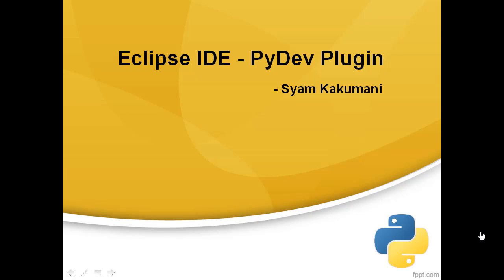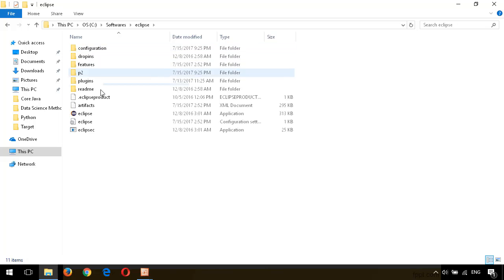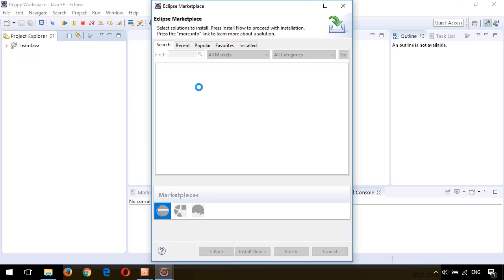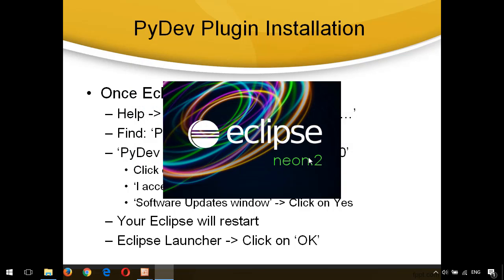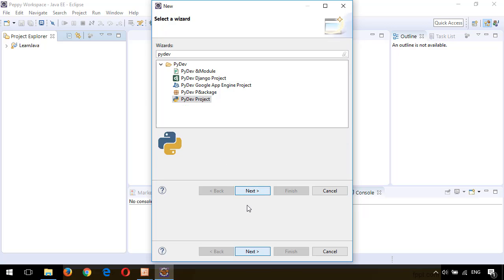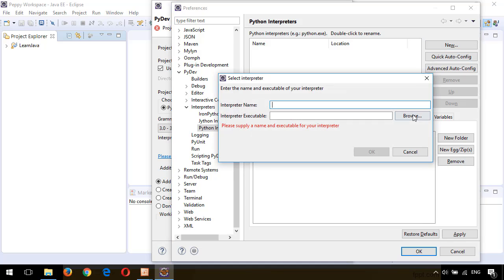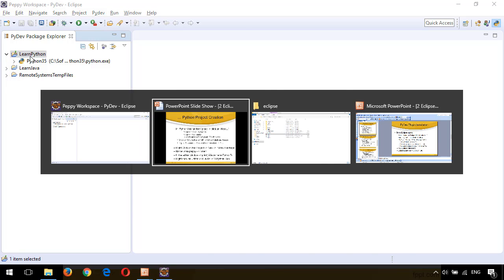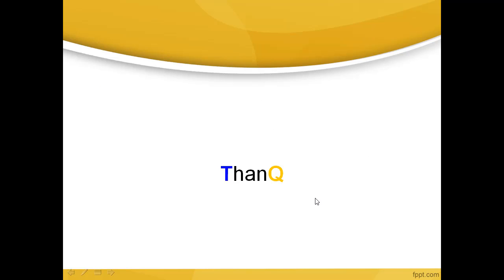2 Eclipse IDE PyDev Plugin